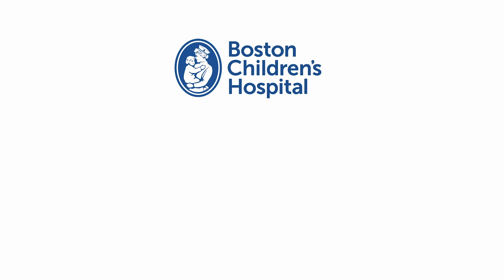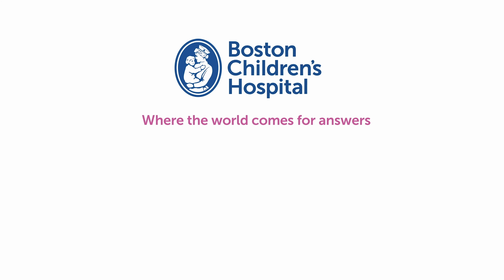What is GATTEX®? | Boston Children’s Hospital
Dr. Alexandra Carey, director of the Home Parenteral Nutrition Program at Boston Children’s Hospital, describes how the medication GATTEX® can support children who have short bowel syndrome. Learn more about the Center for Advanced Intestinal Rehabilitation (CAIR)

▶Meet the expert:

Alexandra Carey MD
Director, Home Parenteral Nutrition Program; Attending Physician, Division of Gastroenterology, Hepatology and Nutrition